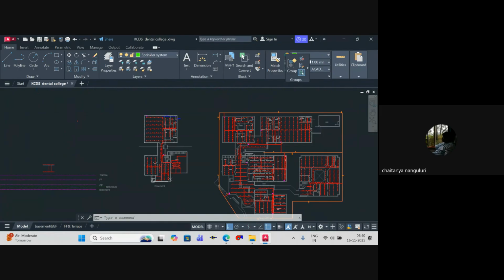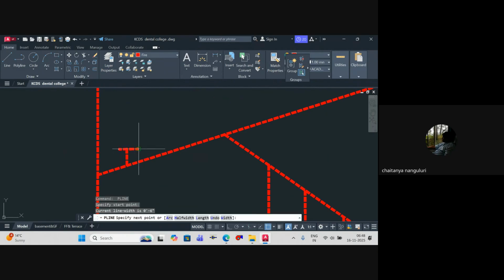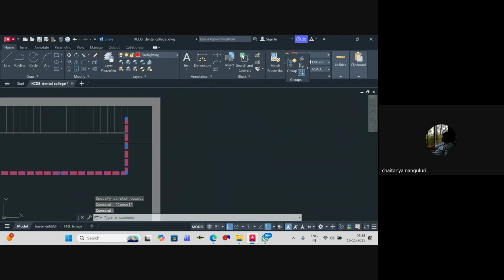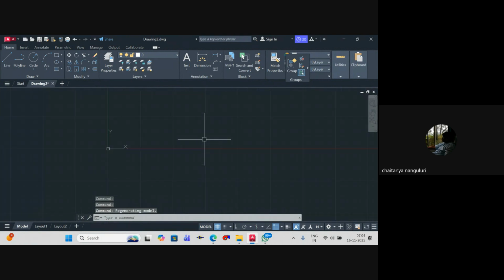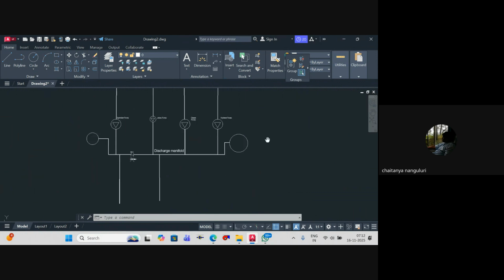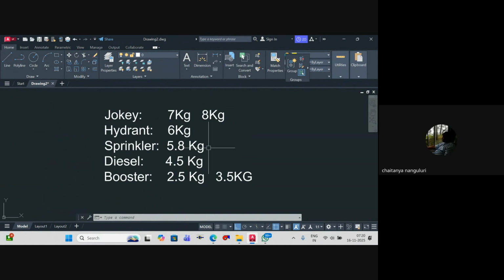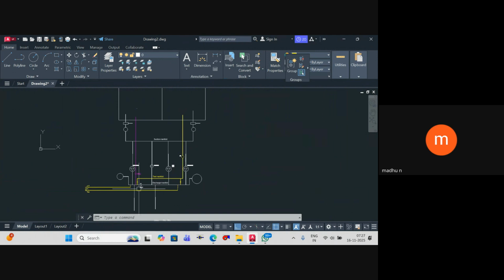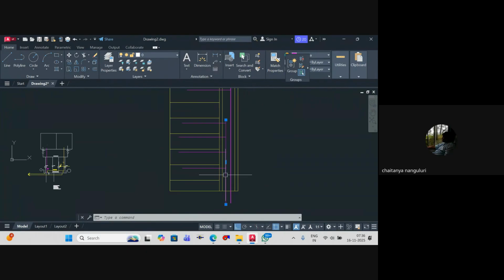Fire Fighting design 04